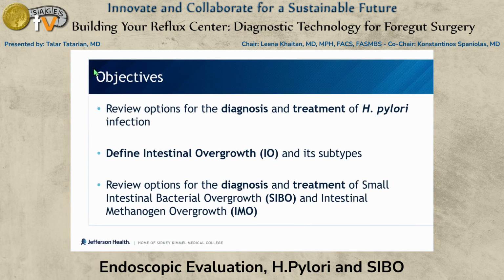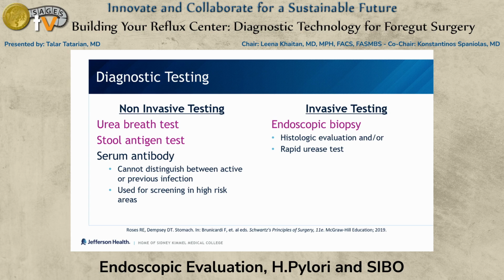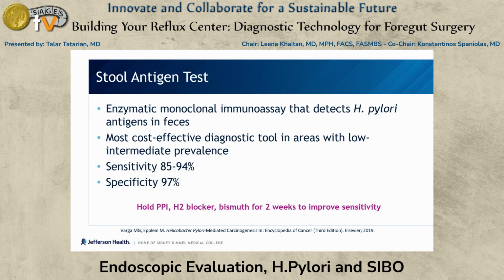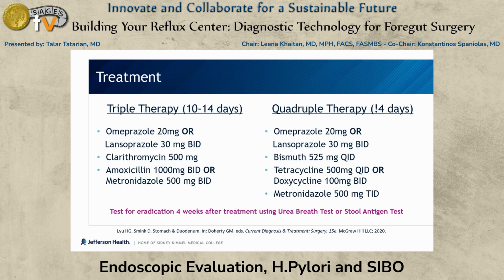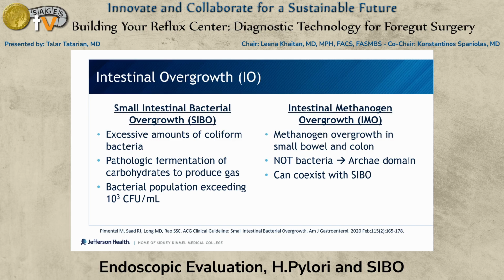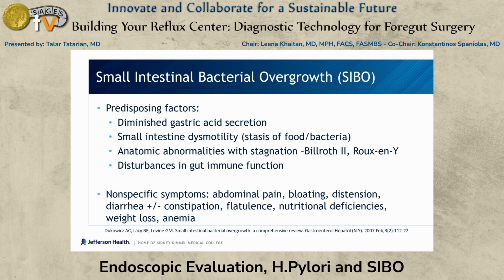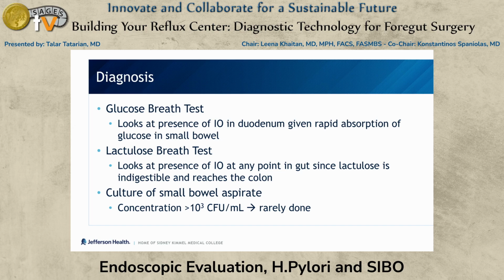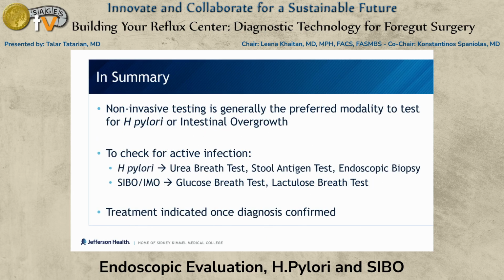Endoscopic Evaluation, H.Pylori and SIBO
Endoscopic Evaluation, H.Pylori and SIBO was presented at the Building Your Reflux Center: Diagnostic Technology for Foregut Surgery session by Talar Tatarian MD on Thursday, April 18, 2024 during the SAGES 2024 Annual Meeting in Cleveland, Ohio